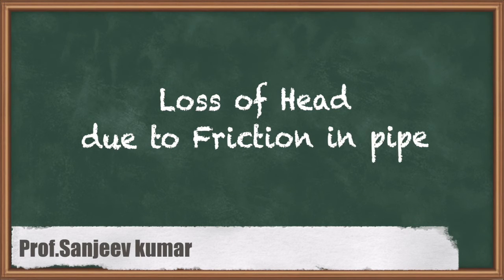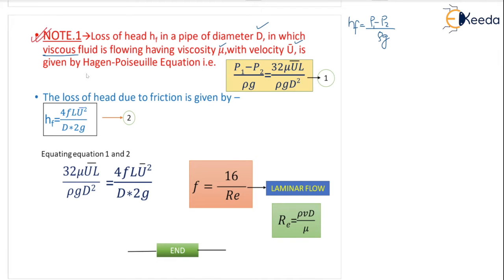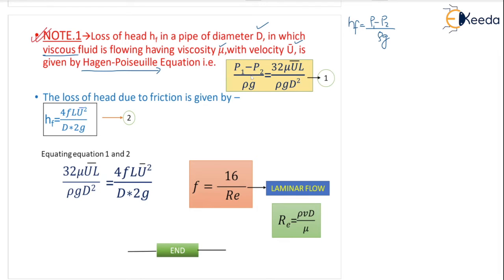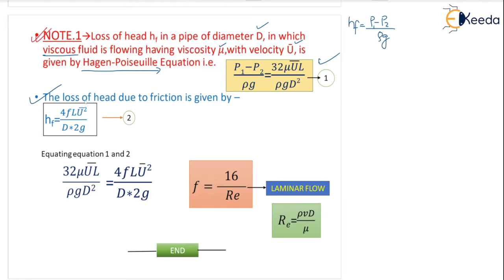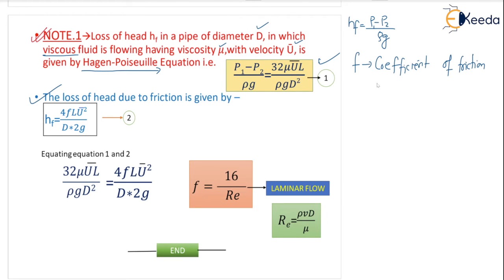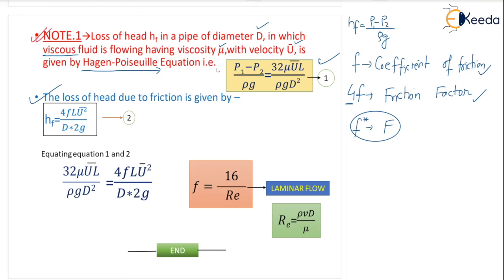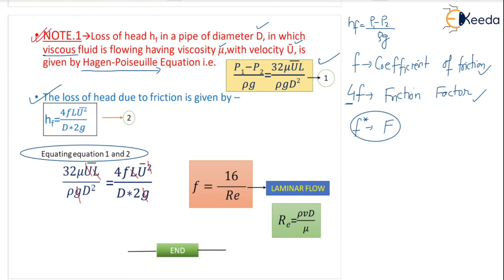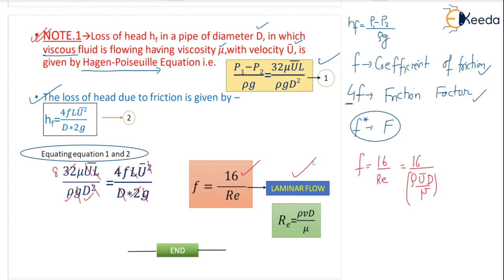Exploring Loss Of Head Due To Friction In Pipe | GATE Essentials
In today's video, we delve deep into the world of Fluid Mechanics and Hydraulic Machines, specifically focusing on the concept of "Loss of Head Due to Friction in Pipes." Whether you're a GATE aspirant or simply someone curious about this fascinating topic, you're in the right place.

In this comprehensive video, we break down the complexities of head loss in pipes, exploring the impact of friction on fluid flow. We'll cover essential theories, real-life examples, and problem-solving techniques that will not only enhance your understanding of this concept but also strengthen your GATE exam preparation.

Here's what you can expect in this video:

Introduction to Loss of Head Due to Friction: We'll start by explaining the fundamental principles behind head loss in pipes due to friction, giving you a strong foundation to build upon.

Factors Affecting Frictional Head Loss: Learn about the variables that influence frictional losses in pipes, including pipe material, diameter, and flow velocity. Understanding these factors is crucial for solving complex problems.

Darcy-Weisbach Equation: Dive into the Darcy-Weisbach equation, a vital formula used to calculate head loss in pipes. We'll guide you through its derivation and application, ensuring you grasp its significance in fluid mechanics.

Happy Learning.